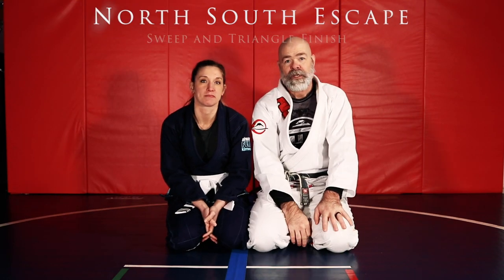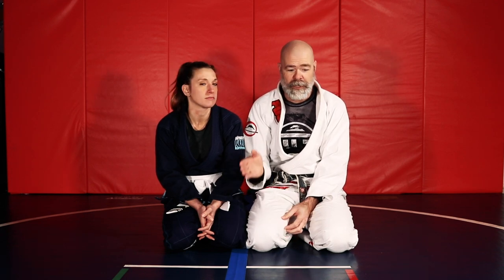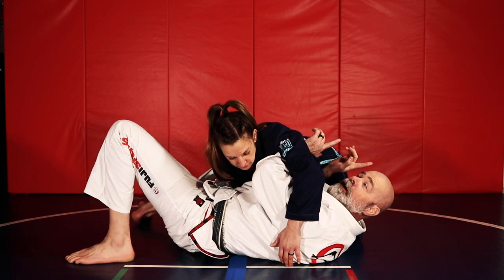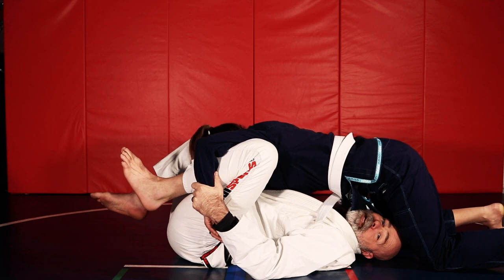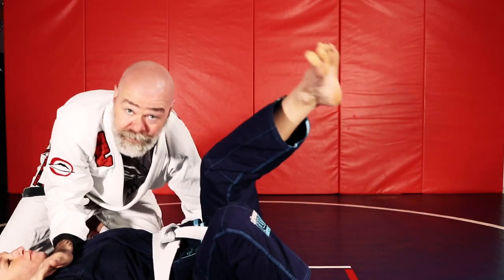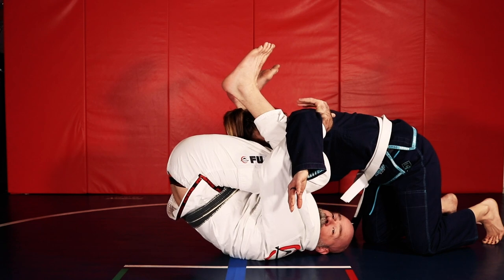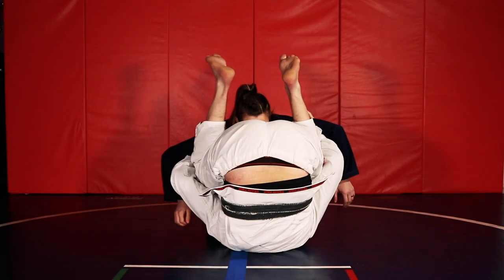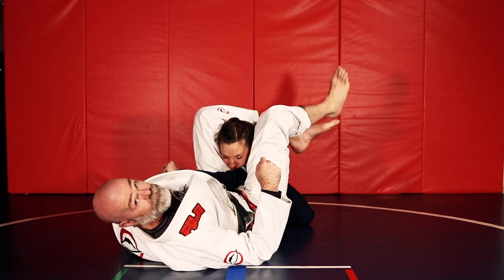North South Escape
In our last video where we worked on frames from side control. Here is a good option to continue the defense when your opponent blocks your hip and runs to the north south position.

Canon 80D

Zoom H6

Rode Videomic Pro

Manfrotto 502 Video Head MVH502AH

Manfrotto 055 Aluminum 3-Section Tripod with Horizontal Column (MT055XPRO3)

The Smartphone Gimbal I use. DJI Osmo 2

The mic I use for Gimbal

The flashlight I carry - Streamlight Pro-Tac 2L-X 500 lumen